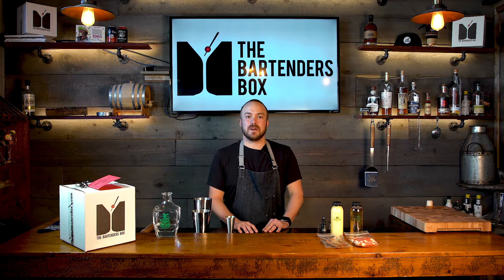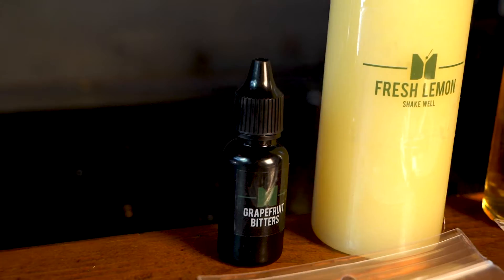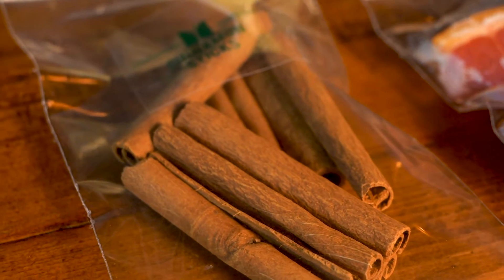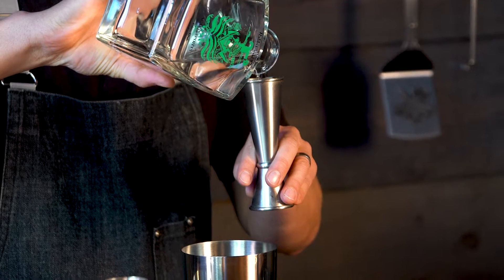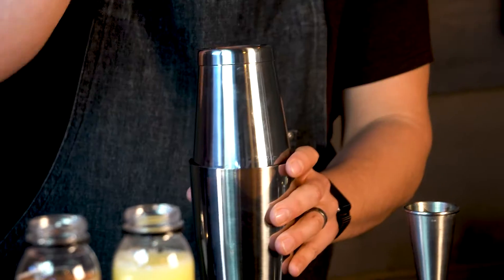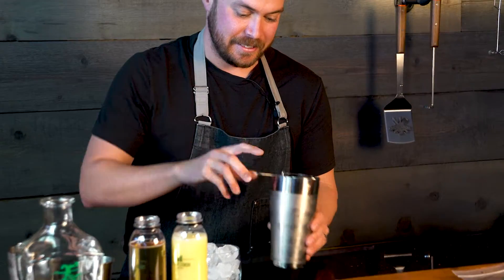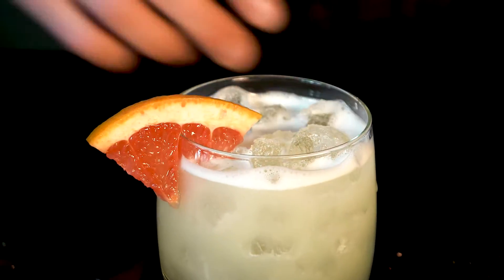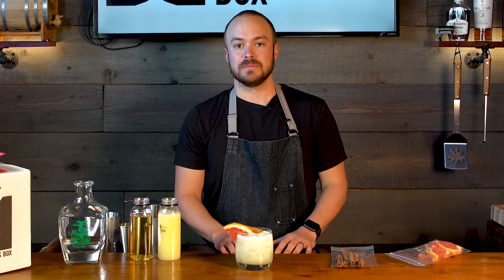The Bartenders Box- A Mid-winter's Cure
We know, we know, one mention of a “Margarita” and instantly your mind goes poolside. But if you love how tequila cools you off in summer, let us show you how it can warm you up in the winter. It’s simple: this one pairs tequila with fresh-squeezed citrus, cinnamon, agave and grapefruit bitters for a balanced cocktail with surprising depth and complexity. Garnish with a fresh grapefruit wedge and cinnamon stick and you’ll have your slice of paradise while the snow falls. (Tequila not included).